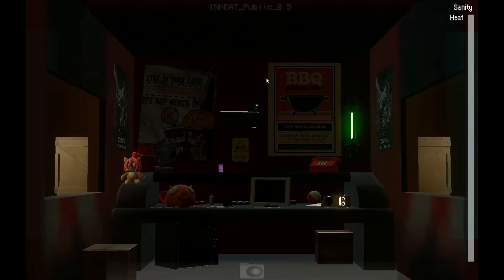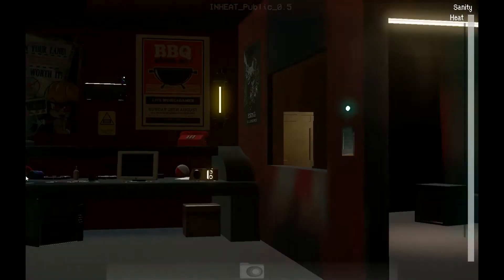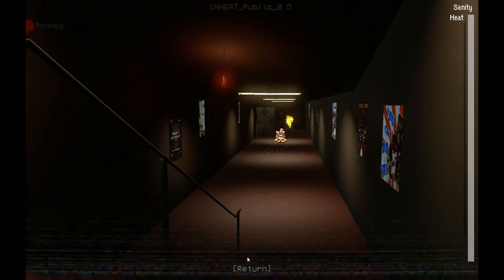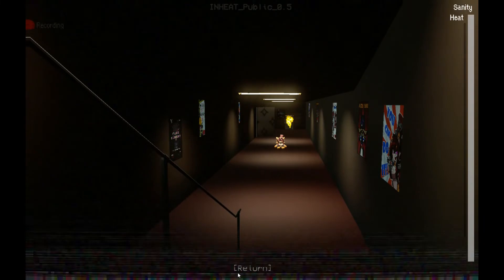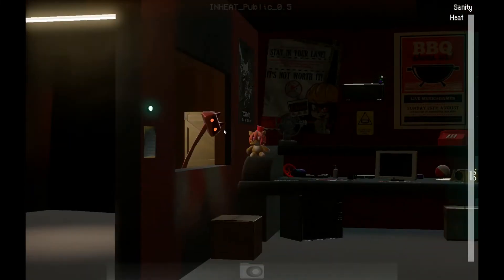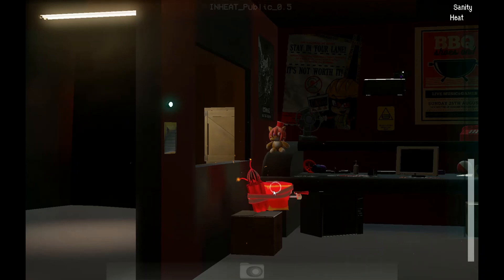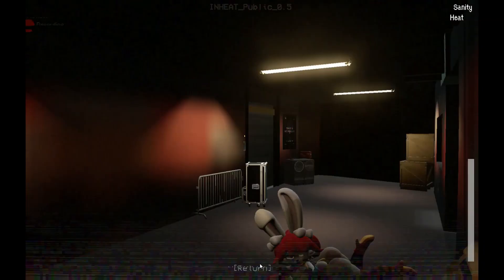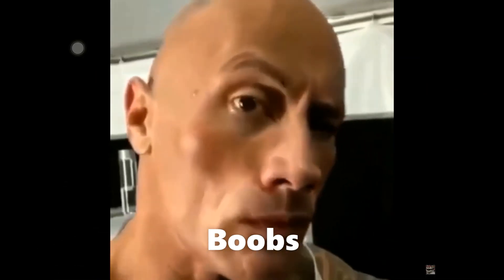IN HEAT Lustful Nights Demo PT 2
Diamond Straits is looking for a warm body to work at one of their prestigious resorts. Unfortunately they didn’t tell you that you would be preyed upon by a harem of thirsty Monster Girls. Will you uncover the secrets of the straits, or will you lose yourself in the bosom of luxury?
Itch.io Page

It on Steam